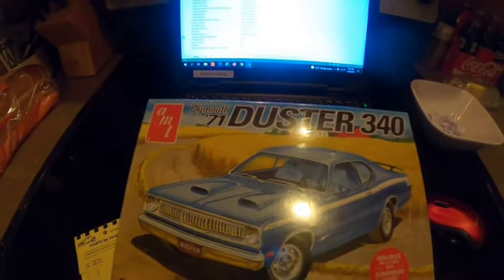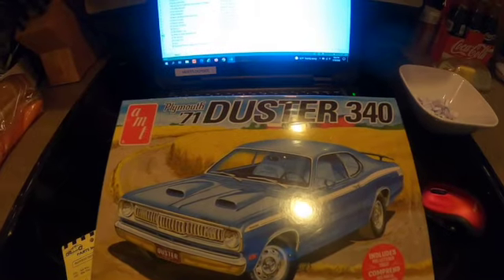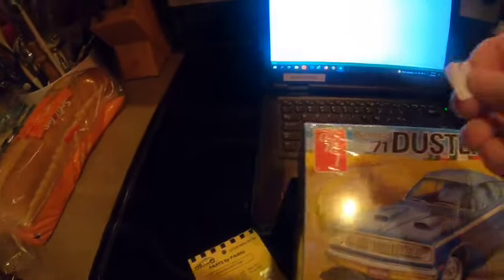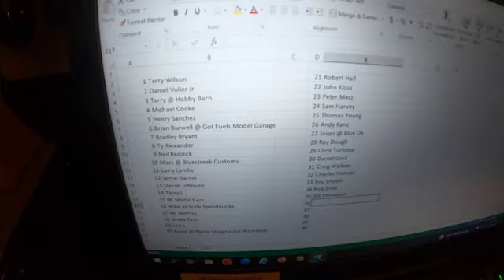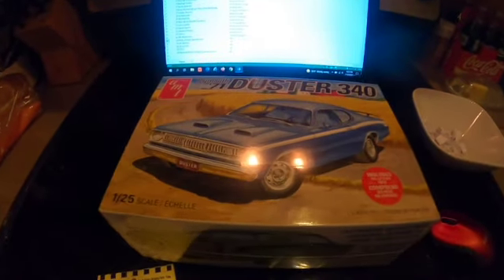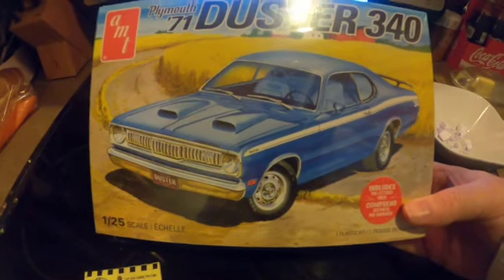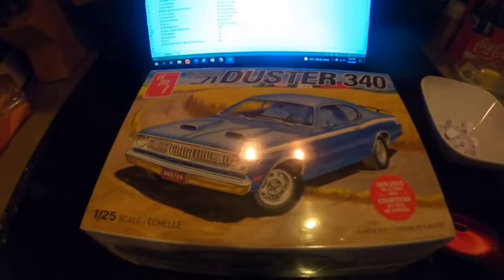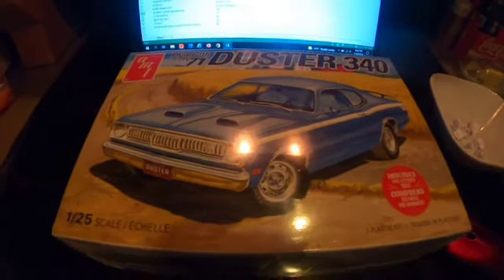SMM 53 - We have a WINNER for 500+ subs!!!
Tonight's a really quick video as we got home late and meant to do this Sunday but had to work, so here goes our drawing for the Duster giveaway!  As always, thanks so much for the support of not just this channel but the model building community!

I hope we are not just building cools kits and having fun doing so, but inspiring people to go out and buy and build kit that they can enjoy, as well.  Take care!